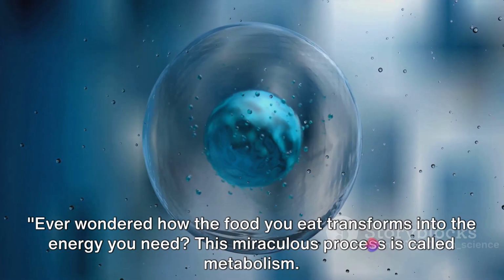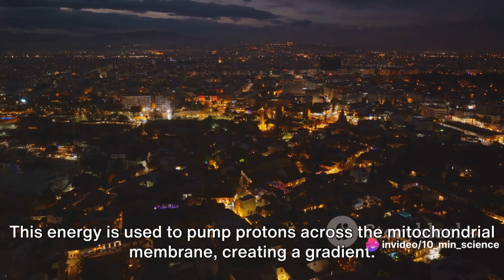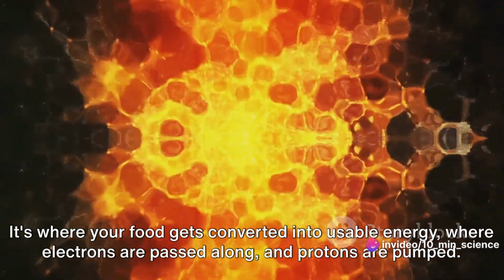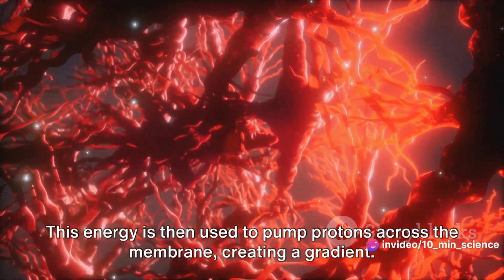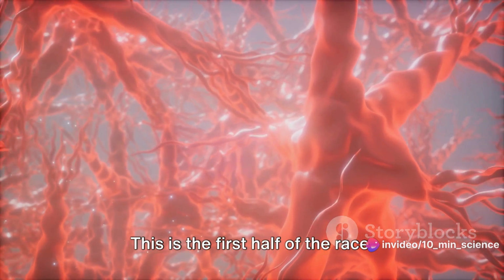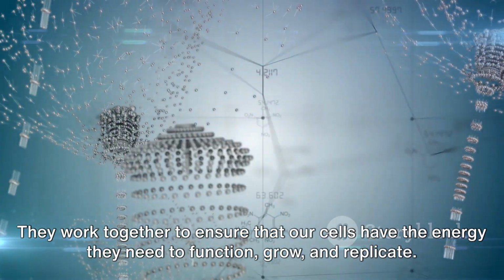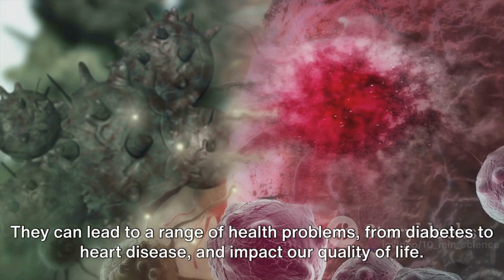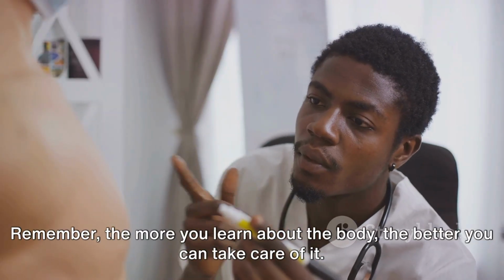Metabolism Unleashed: The Powerhouse Pathways!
In this captivating video, we're delving deep into the fascinating world of metabolism, exploring the intricate correlations between the electron transport chain and oxidative phosphorylation. Join us as we uncover the truth behind these processes, providing you with all the facts and no fiction! From the basics to complex concepts, we've got you covered. Get ready to expand your knowledge and gain a deeper understanding of metabolism. Don't miss out on this enlightening journey!

OUTLINE:

00:00:00 The Intriguing World of Metabolism
00:01:00 The First Step
00:03:05 The Second Step
00:05:07 Correlation of Metabolic Processes
00:07:18 Importance and Impact of Metabolism on Human Life
00:09:08 Conclusion and Call to Action